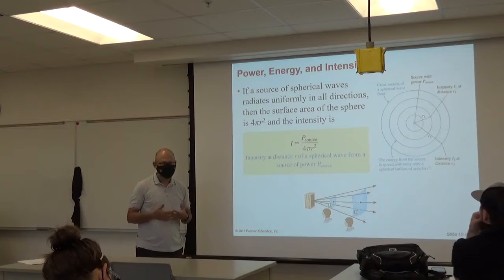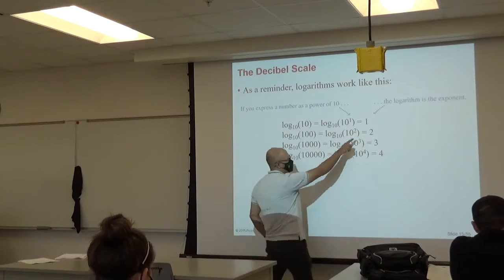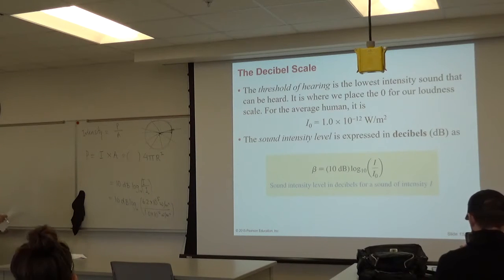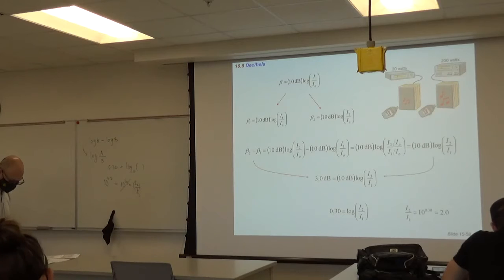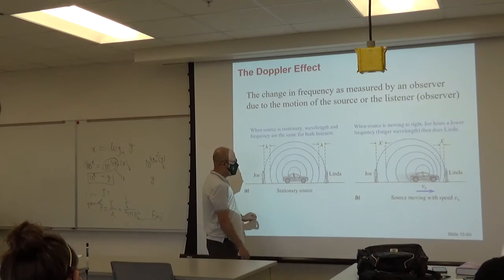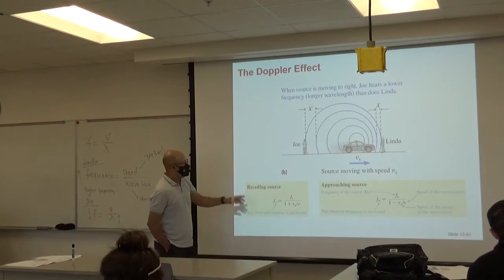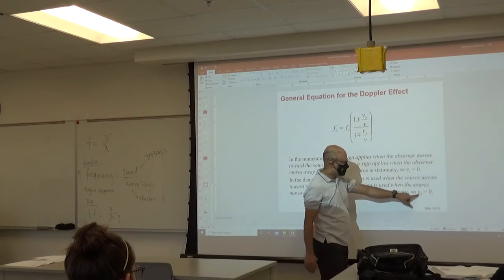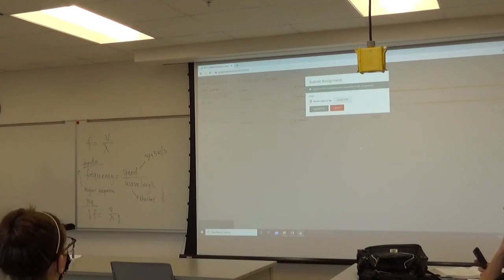PHYS 162 08 26 2020 Lecture